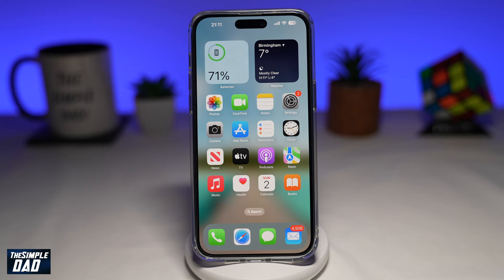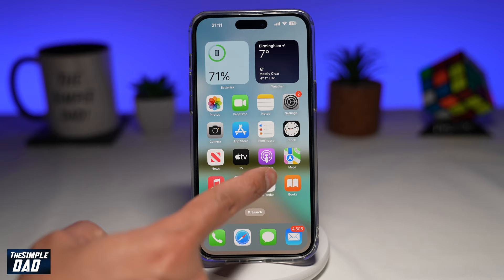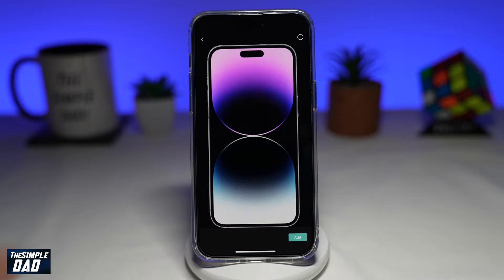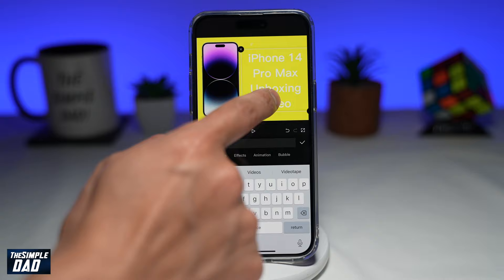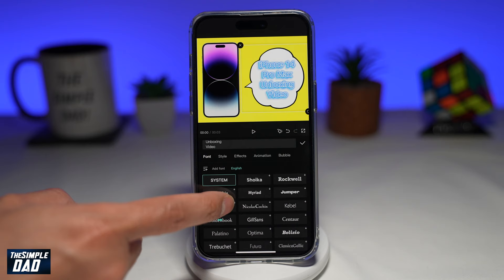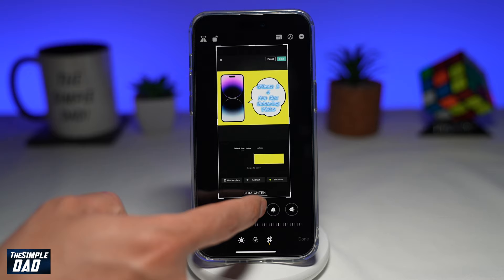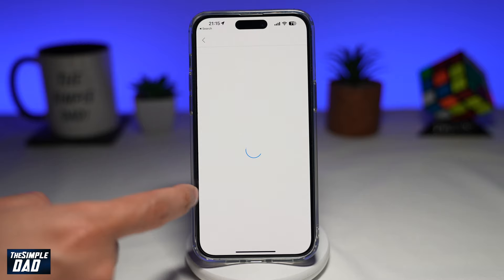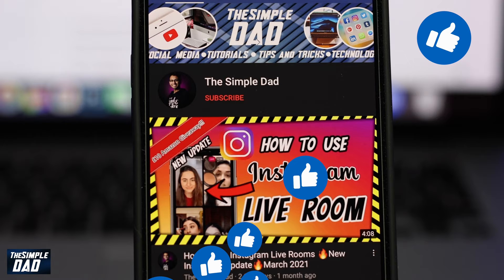How to Create Youtube Thumbnail on Capcut (2023)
00:00 Intro
00:10 Like or no Like
00:20 How to Create Youtube Thumbnail on Capcut